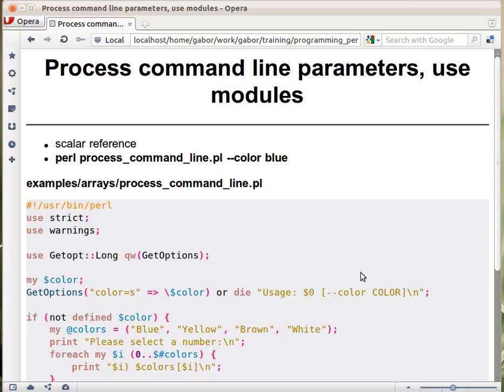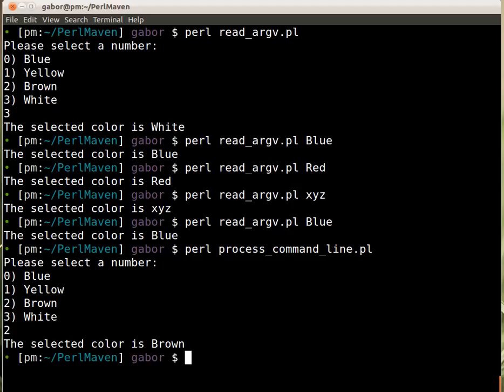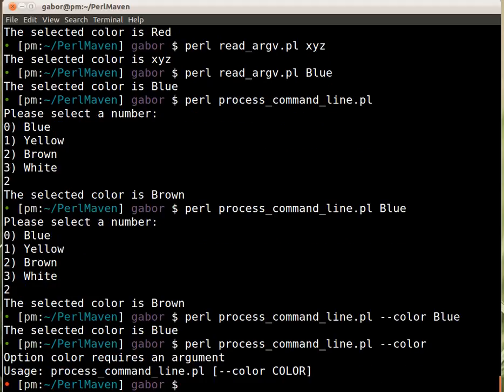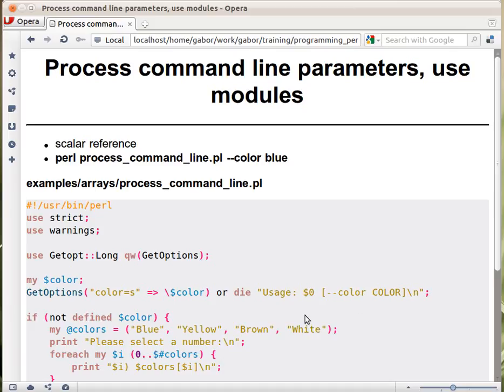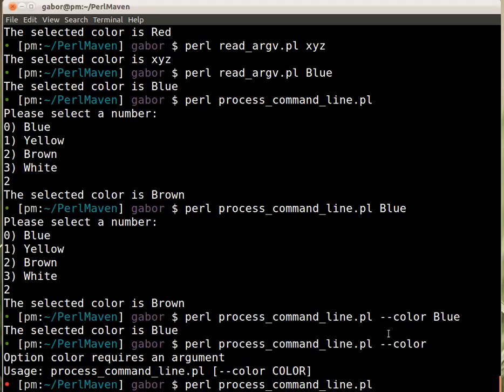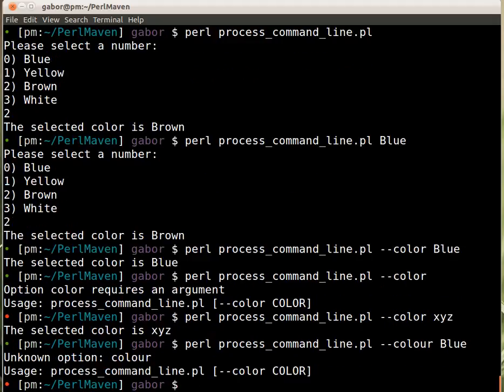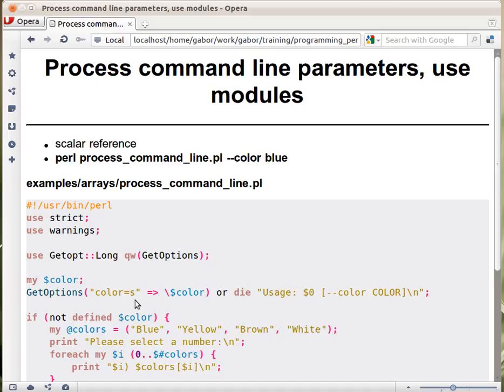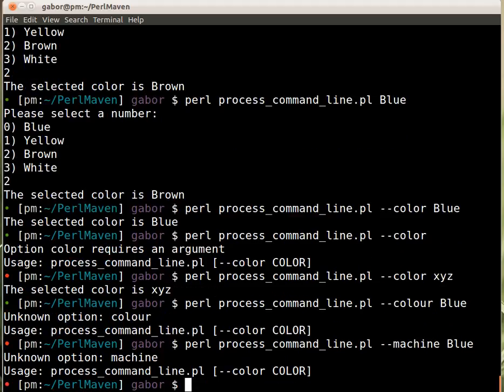Beginner Perl Maven tutorial 4.14 - process command line using Getopt::Long (screencast)